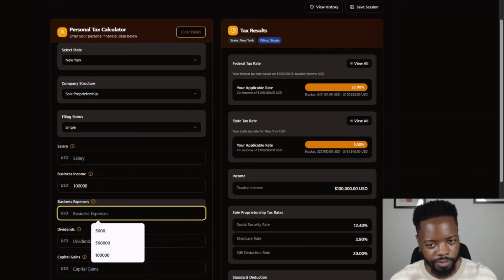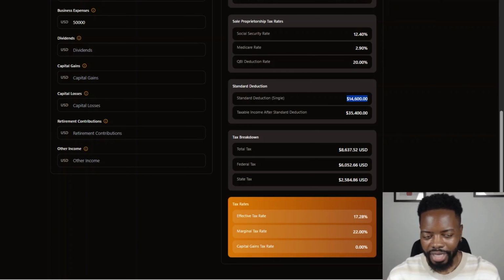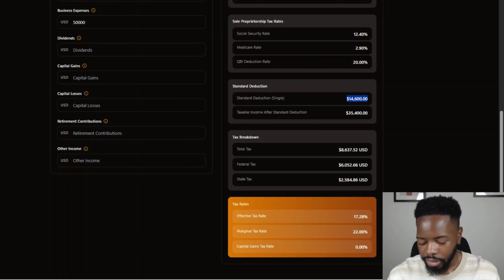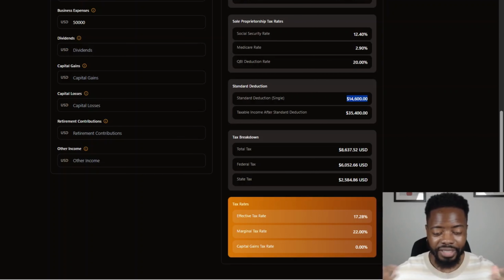50% Tax Savings! Deducting Tax Strategy Pillar (US Scenario) - #2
What would you do with an extra 14K?